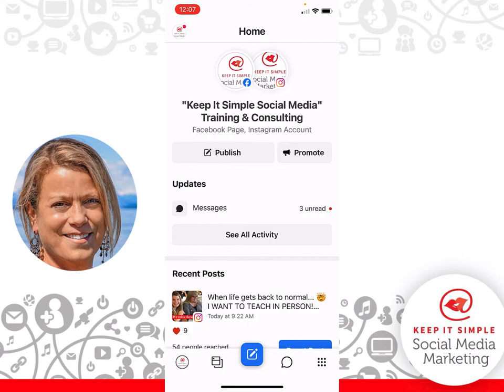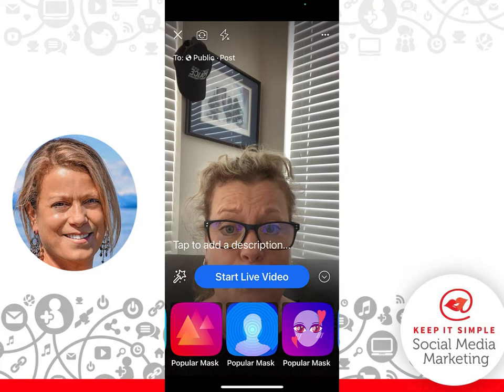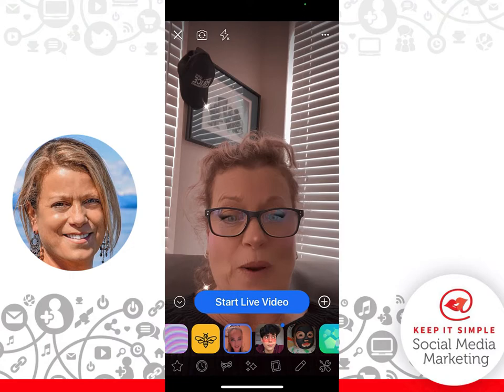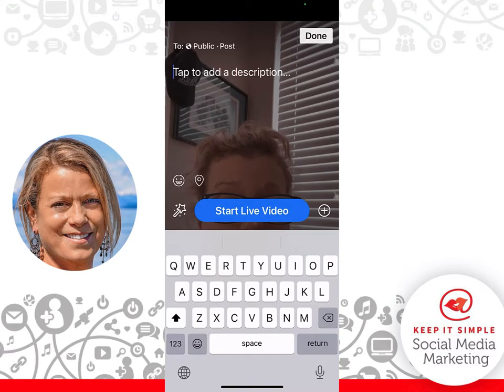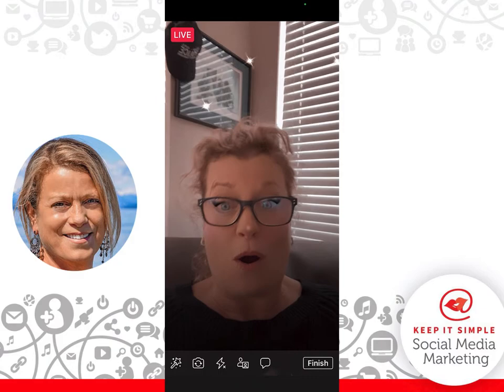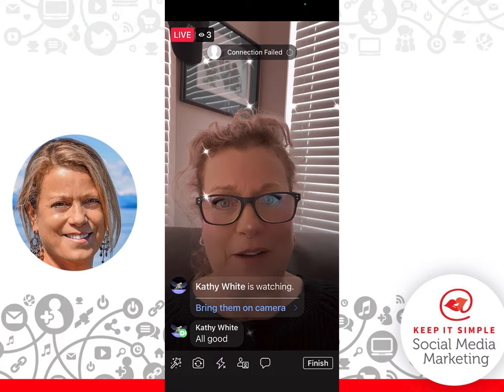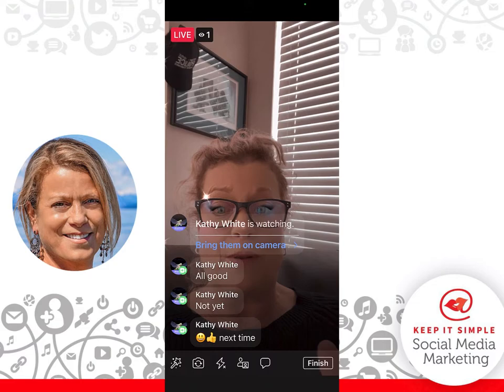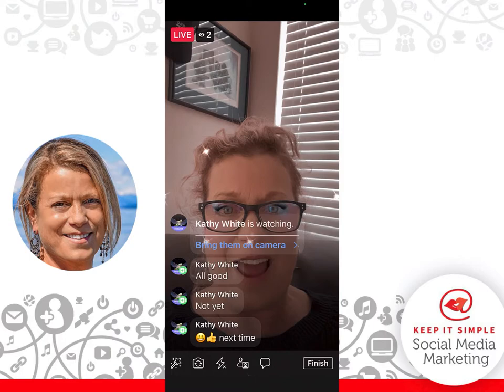How To Go LIVE on a Facebook Business Page From an iPhone & Do a Split Screen Interview (NEW 2021)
Info below!